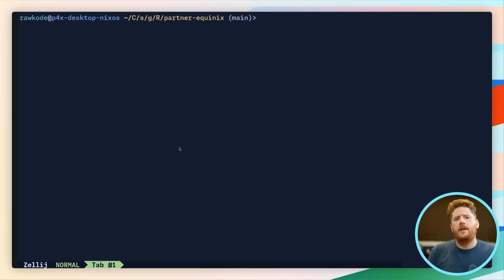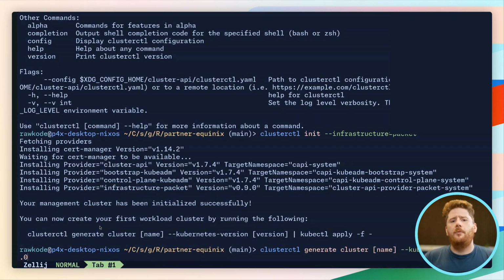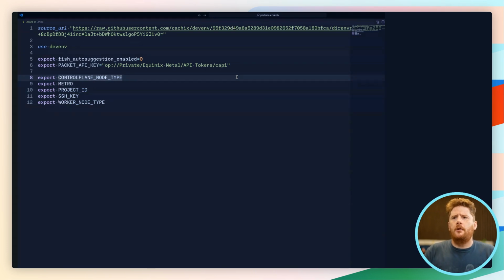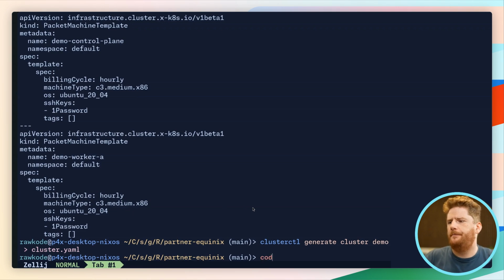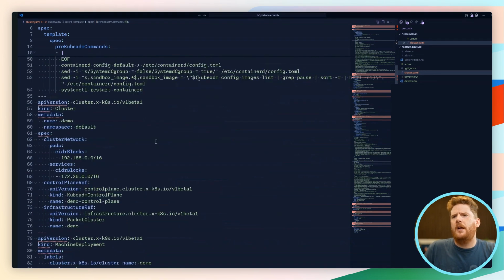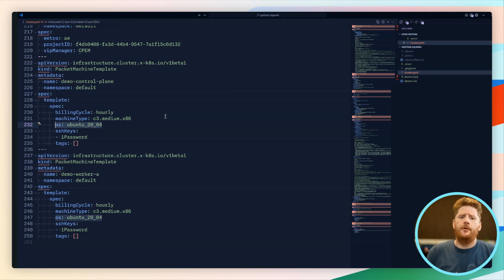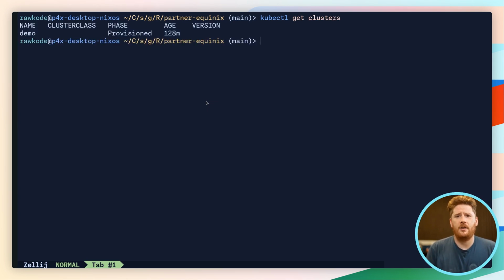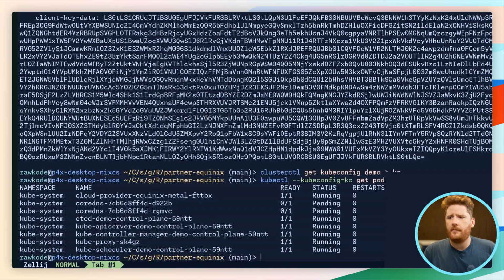Getting Started with Cluster API | Inside Equinix Developer Tech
Here we'll delve into the Cluster API, a Kubernetes subproject that enables you to manage Kubernetes clusters declaratively.
Topics covered:
* Provisioning a Kubernetes cluster on Equinix Metal using a management cluster
* Understanding key concepts such as workload clusters, machines, and infrastructure providers
* Generating a YAML manifest for configuration
* Setting up environment variables
* Applying the configuration and verifying your cluster’s health
By the end of this tutorial, you’ll be equipped to leverage the Cluster API for managing Kubernetes clusters more efficiently.

0:00 Intro
0:21 What is the Cluster API Kubernetes subproject?
1:14 Vocabulary and Terms
3:05 Getting the clusterctl command line tool
3:40 Running clusterctl init
4:10 Setting env variables and generating the manifest with clusterctl generate
6:40 Exploring the manifest, cluster.yaml
9:48 Standing up the management cluster using kubectl apply
10:50 Exploring the management cluster clusterctl get kubeconfig
12:04 Conclusion

Find this useful? Leave us a note in the comments and let us know what else we should explain.

Want to have a longer conversation? to start chatting with us.

Need more written content? to explore the blog the tutorials the labs and more.